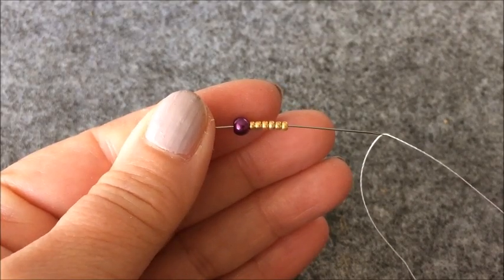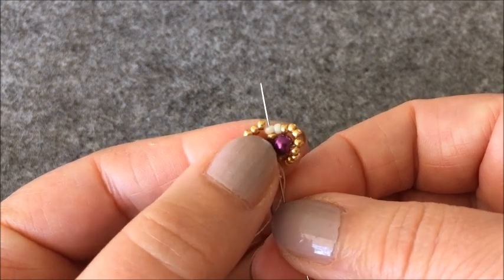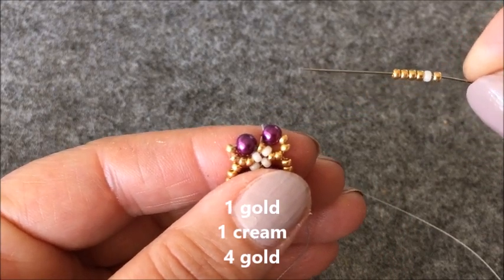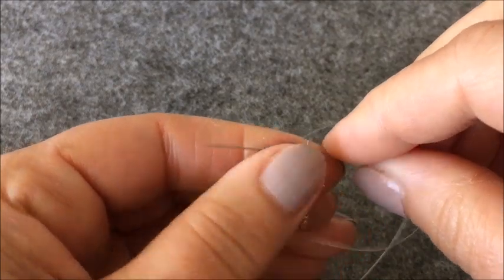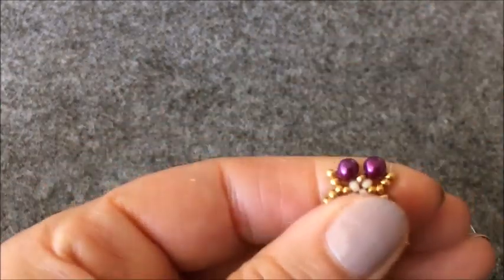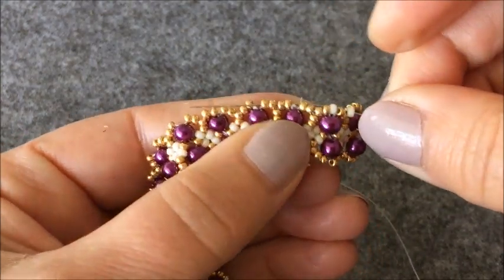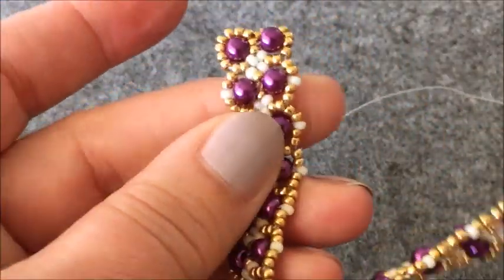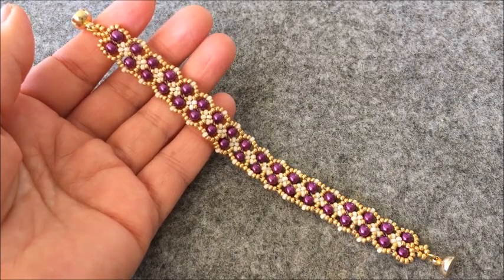İNCİLİ KİBAR BİLEKLİK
MALZEMELER
11/0 dizi boncuk 2 renk
4 mm inci
boncuk ipi
mıknatıs kapama
2 adet halka
12 no iğne

MATERIALS
11/0 seed beads 2 colors
4mm pearl
bead string
magnet closure
2 rings
12 needle

MATERIALES
11/0 rocallas 2 colores
perla de 4 mm
hilo de cuentas
cierre de imán
2 anillos
12 agujas

МАТЕРИАЛЫ
бисер 11/0 2 цвета
4 мм жемчуг
нитка из бисера
магнит закрытия
2 кольца
12 игла

مواد
11/0 دانه دانه 2 رنگ
مروارید 4 میلی متری
رشته مهره
بسته شدن آهنربا
2 حلقه
12 سوزن